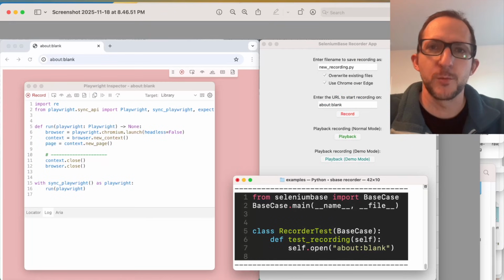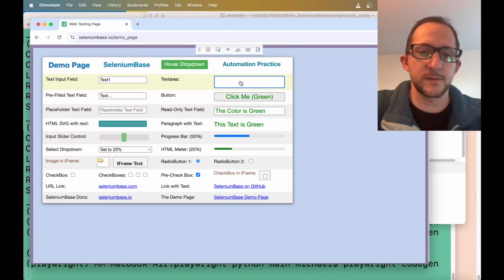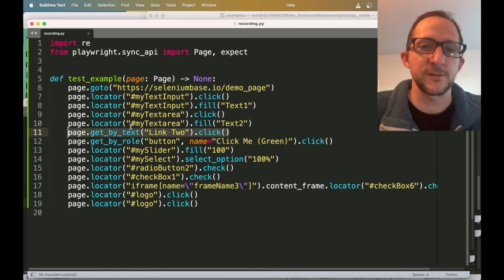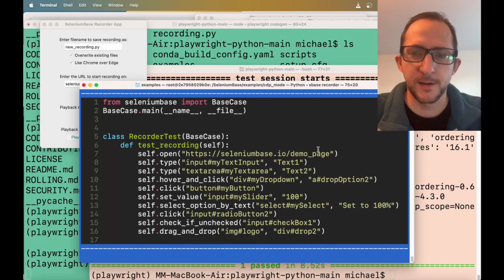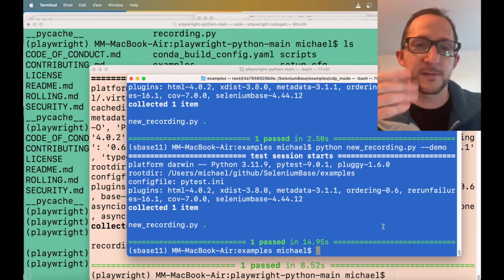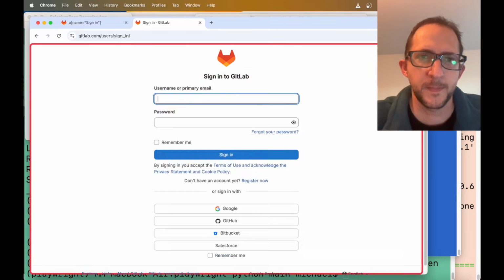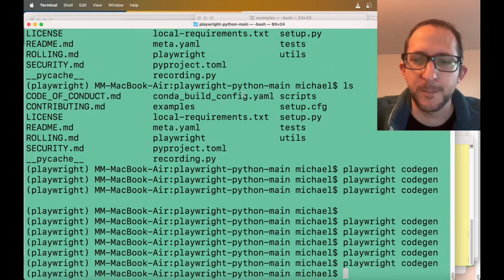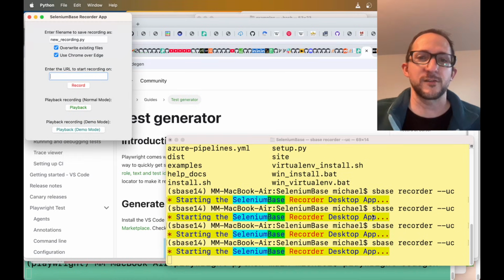Playwright Codegen vs SeleniumBase Recorder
Both these tools let you record browser actions and generate test automation scripts, but they aren't created equal. Find out the strengths of both, and learn which recorder tool is more stealthy.

0:00 - Intro / Code-generation tools
0:39 - Live Demo: Playwright Codegen
4:17 - Live Demo: SeleniumBase Recorder
7:28 - Playwright Codegen vs bot-detection
8:17 - SeleniumBase Recorder vs bot-detection
10:06 - Codegen vs Recorder: Comparisons
10:47 - Quick recap of using the recording tools

@MichaelMintz (YouTube)